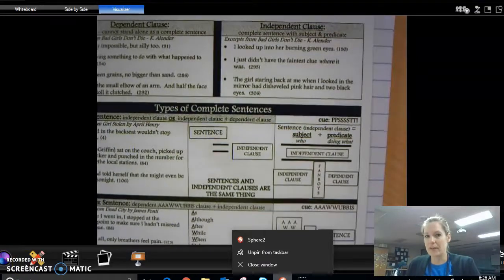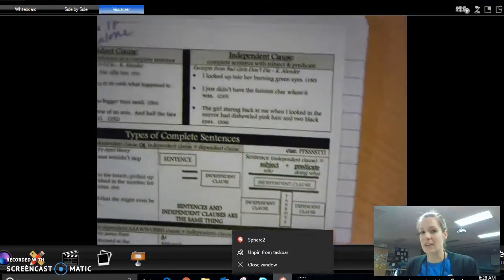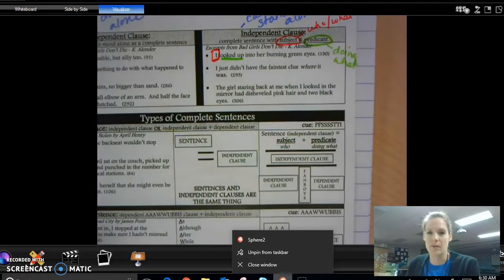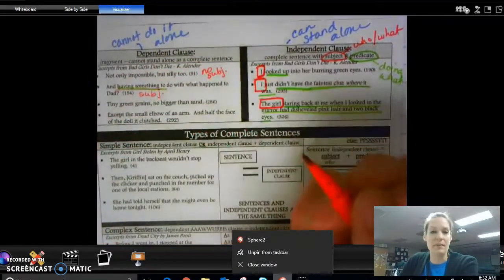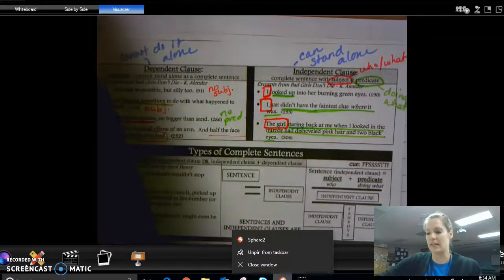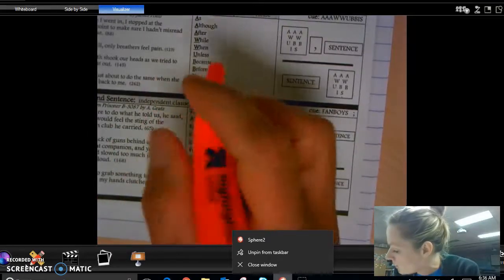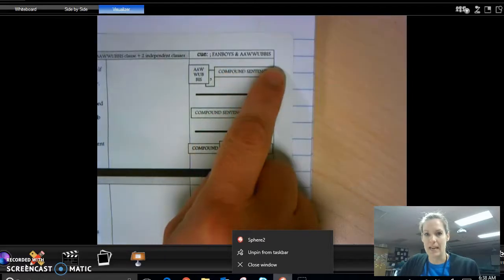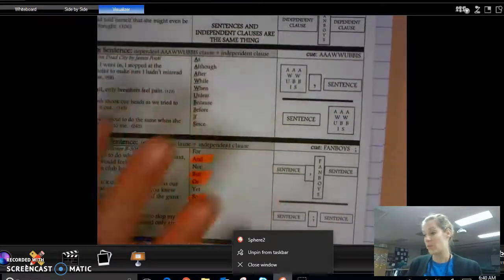Dep/Indep Clause - Info about Document